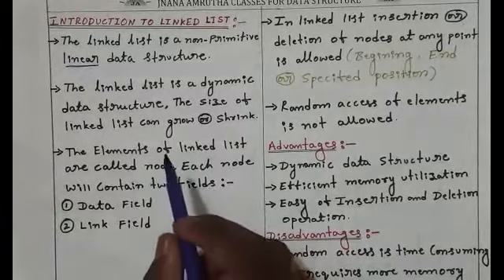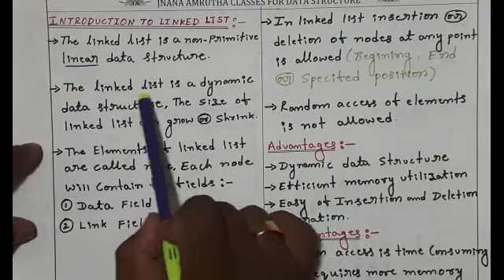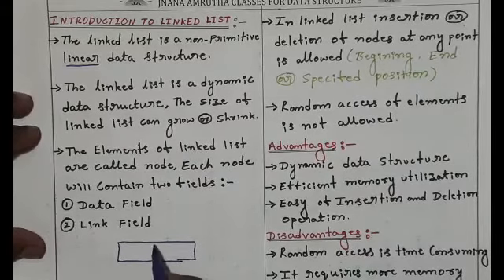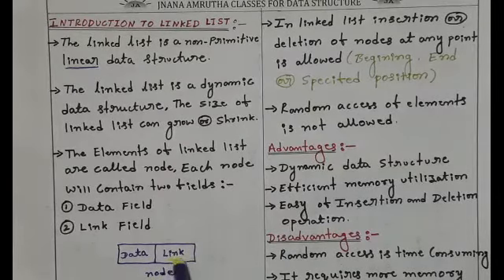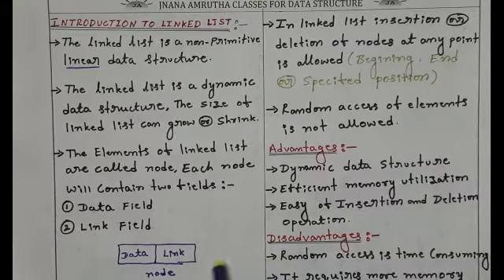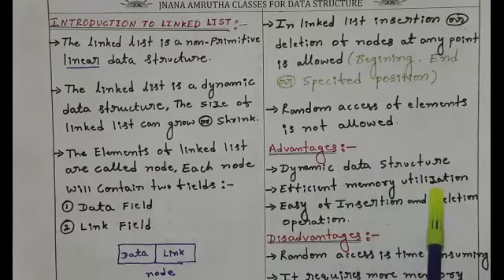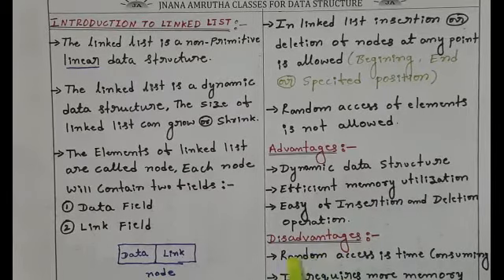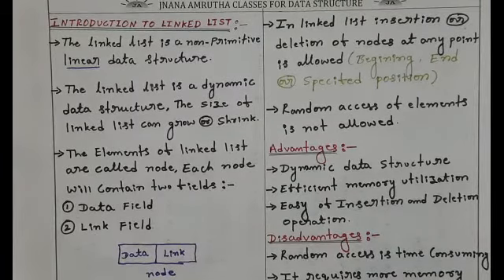Introduction to Linked List